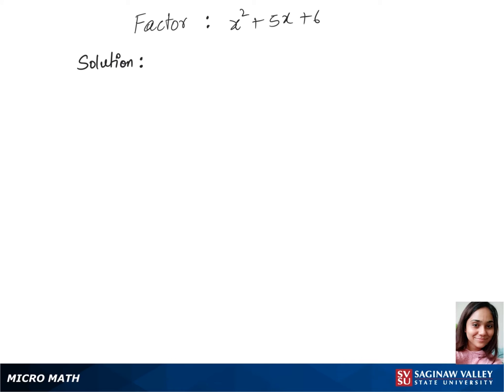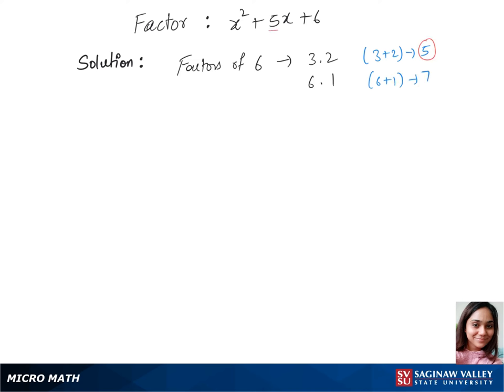Factoring: Factor x^2 + 5x + 6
Anusha from SVSU Micro Math helps you factor a trinomial.  This trinomial is a quadratic polynomial.

Problem: Factor x^2 + 5x + 6